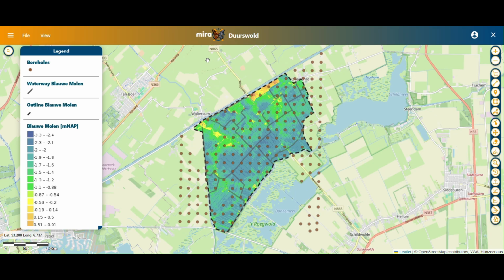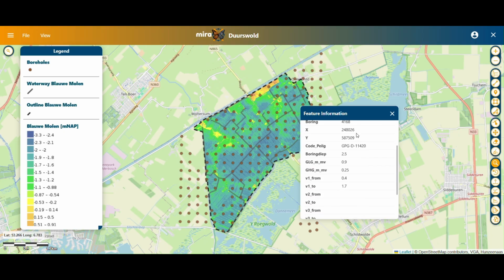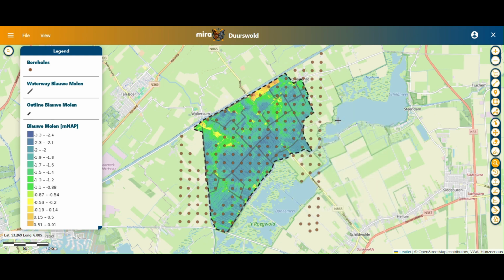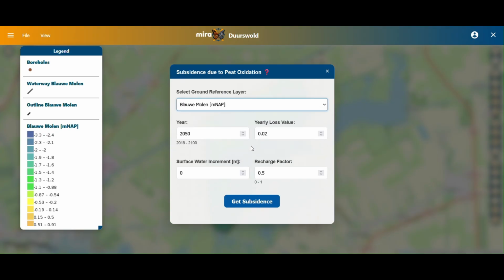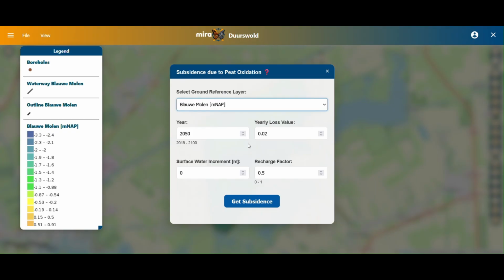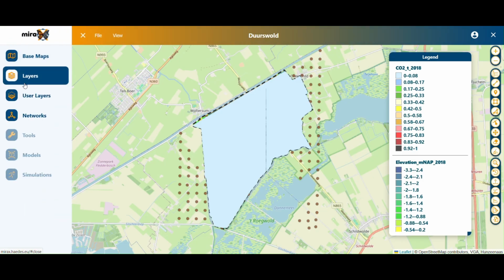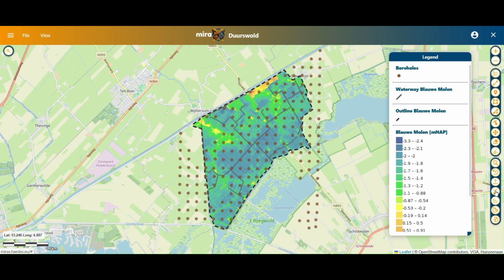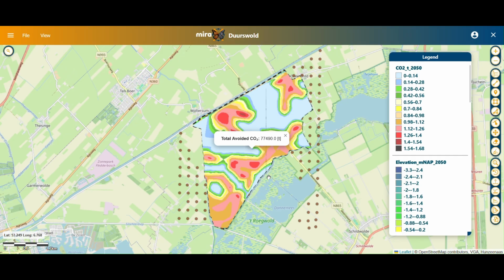BUFFER+ subsidence calculation tool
Learn how to use the BUFFER+ Subsidence calculation tool in miraX to simulate ground sinking caused by compaction, settlement, and oxidation in peatland areas. The tool also allows you to estimate CO₂ emissions avoided under different peatland management scenarios.
Use this tool to support sustainable peatland management, assess environmental impacts, and explore mitigation strategies for carbon emissions.

👍 Like this video if it helped you and leave your questions in the comments below!